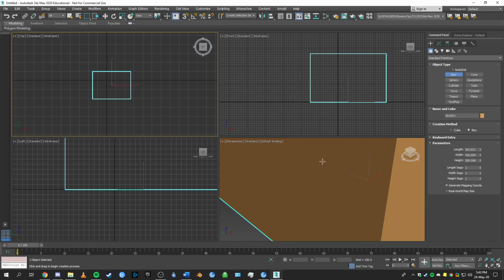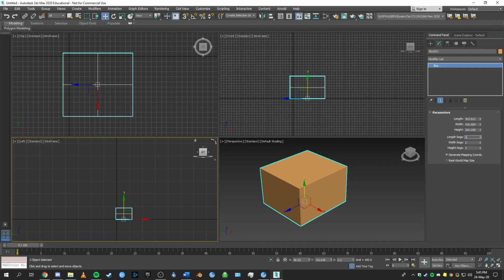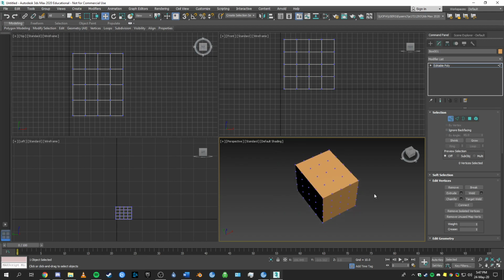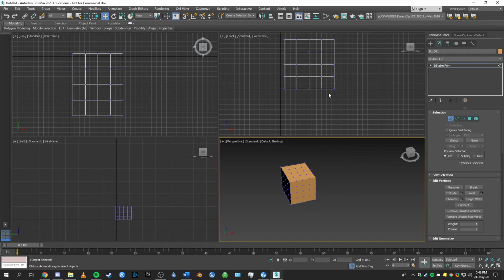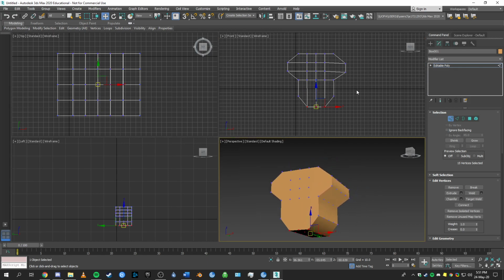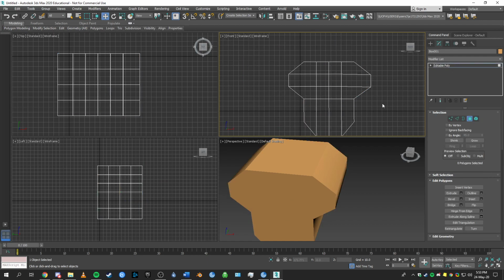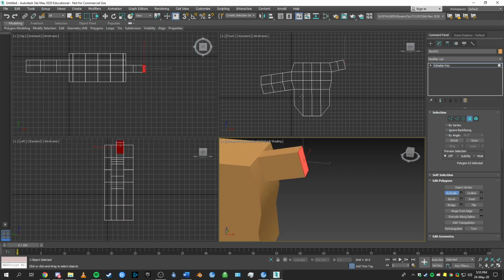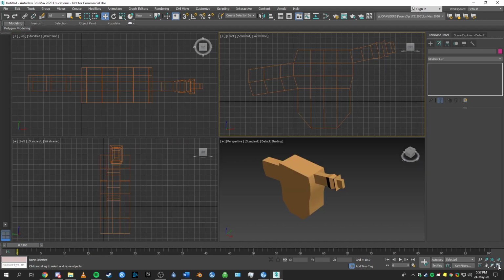Autodesk 3DS Max Tutorial #2 - Editing Objects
Diving deeper into modifying objects and polygraphs.